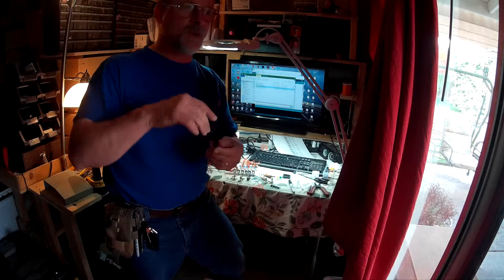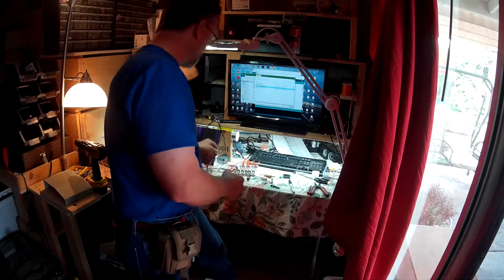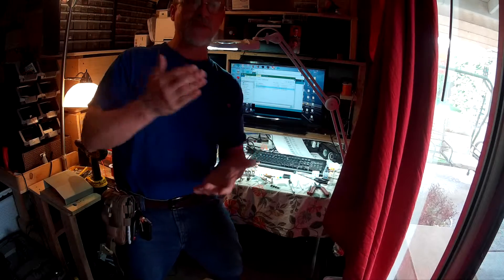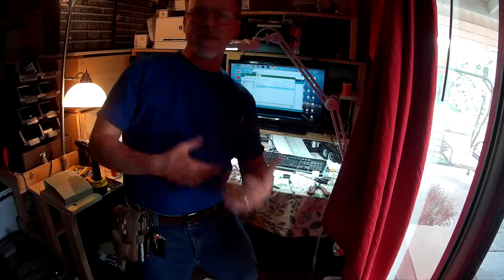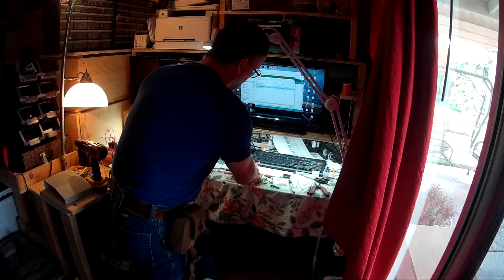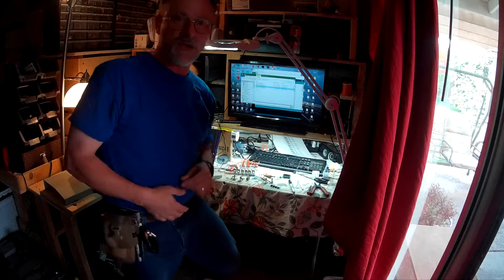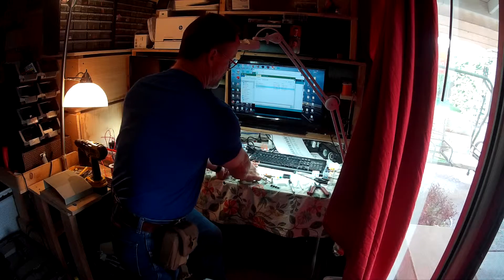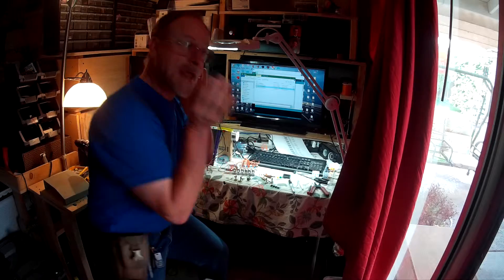Master Sequencer UNIT#2c (Part 2 of 2)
UNIT #2 - PART II

The Master Sequencer project was born of many years of experimenting with synthesizer chip products inter connected with other digital devices in a fashion as to create fascinating sound effects and synthetic type music.

As the dream is born, I progress further into the making of the hardware version of this idea.